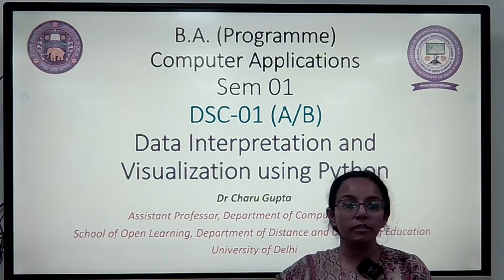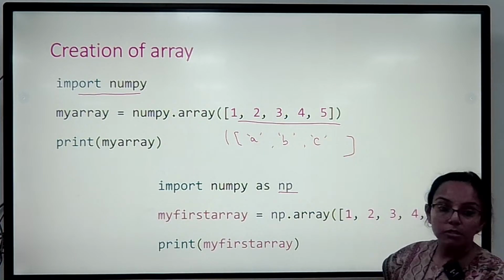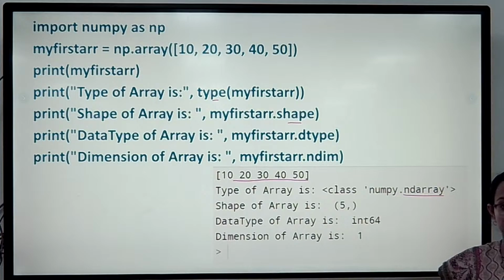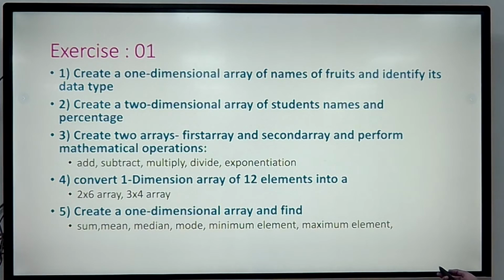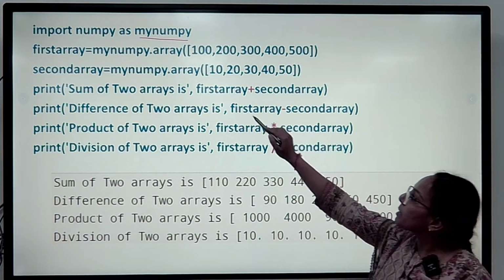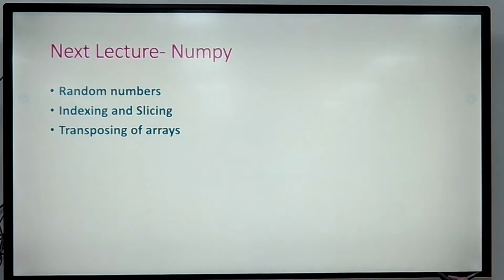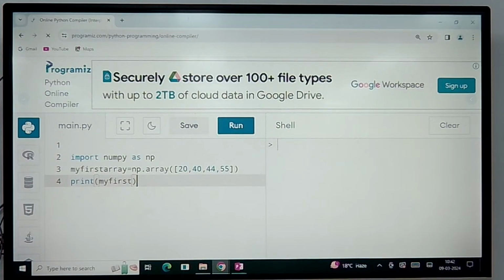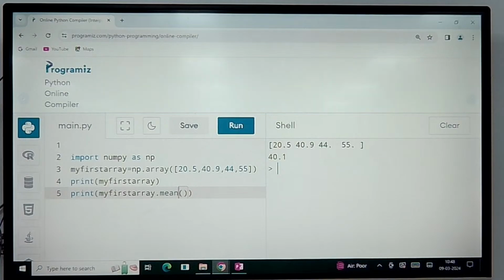Data Interpretation & Visualisation Using Python - Numpy by Dr. Charu Gupta